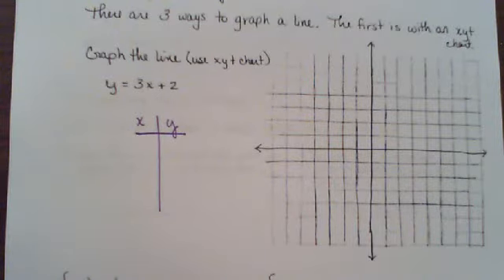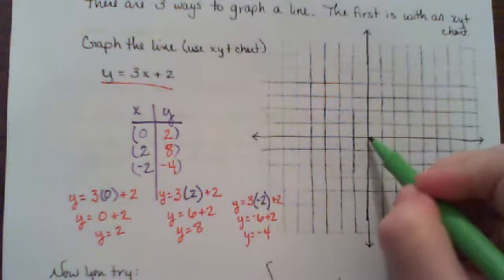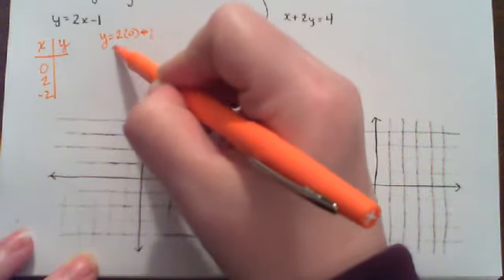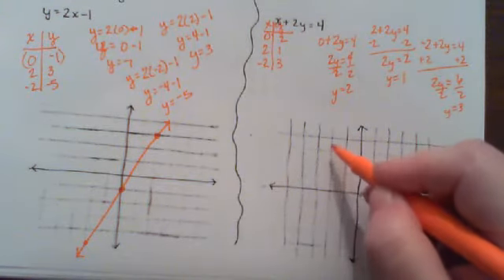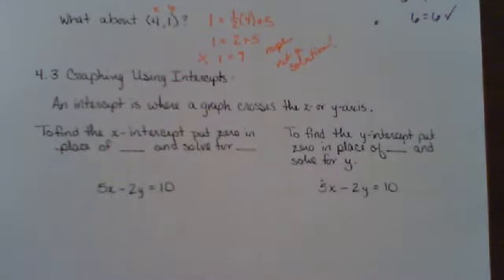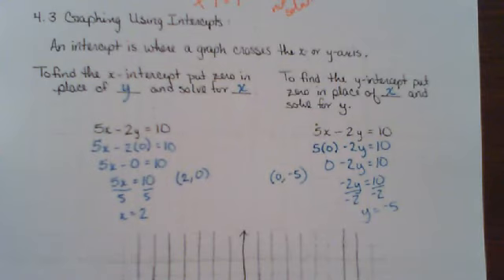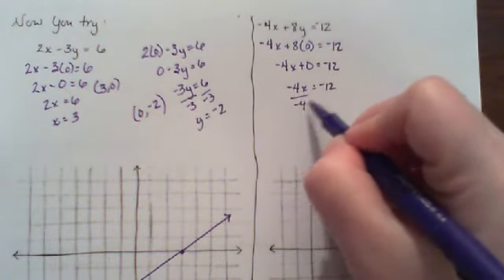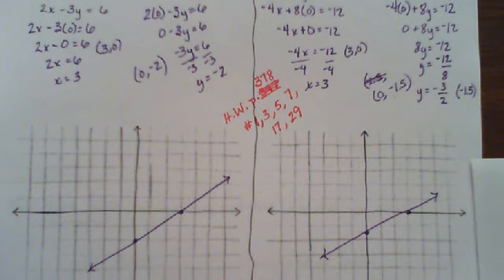A1 Sec. 9.2